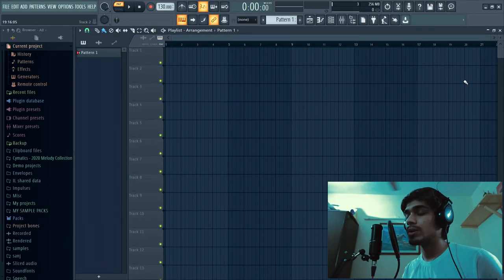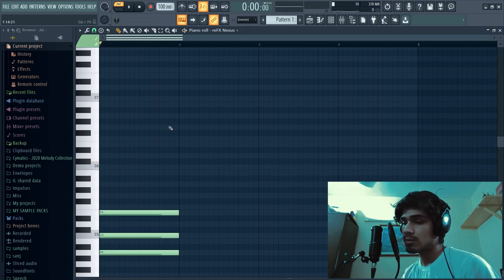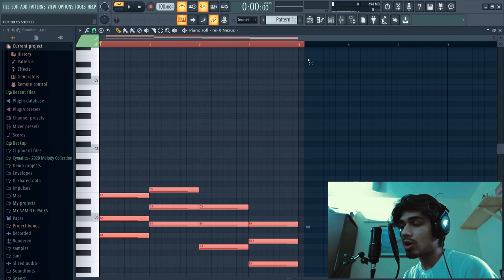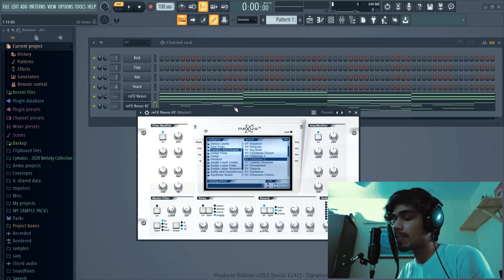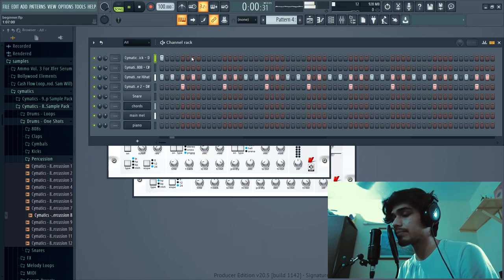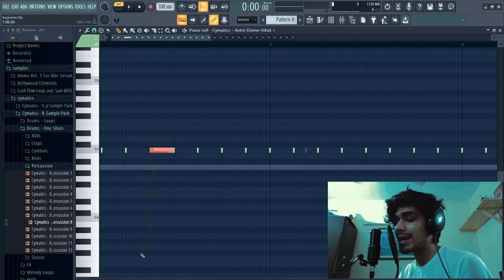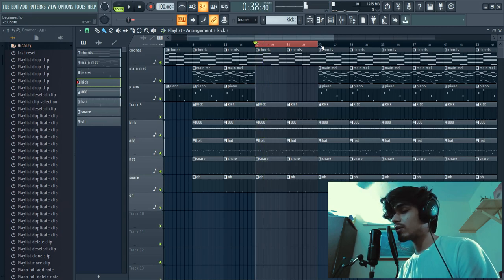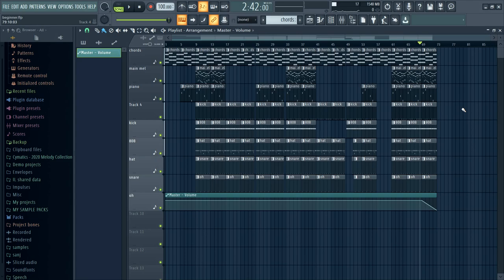HOW TO MAKE HIP HOP BEATS | BEGINNER BEAT MAKING IN FL STUDIO | NASTIK MUSIC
I am sorry about the bad audio. I kept having issues while recording this video.

In this video i will be showing you all that how you can start making beats in fl studio as a beginner.
I am using fl studio in the video but the same techniques can be applied to any program.

This video is guideline for people who are familiar with fl studio and want to now get started with making full beats. In this video i will discuss ways to start making a beat. We will go over what is BPM, we will discuss scales in brief, we will make a chord progression with the selected scale and build a whole beat with a 4 bars chord progression.

When you are a beginner the beat way to get into beat making is to make simple beats and just focus on making good chord progressions and melodies and trying to arrange your beats. All the technical stuff can come in later.

🔊 Currently Playing: HOW TO MAKE HIP HOP BEATS | BEGINNER BEAT MAKING IN FL STUDIO | NASTIK MUSIC